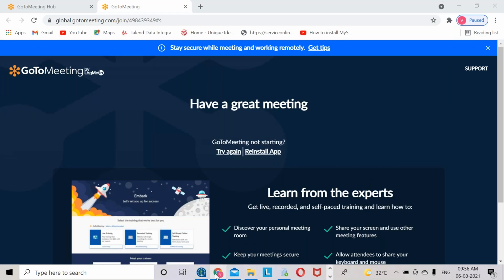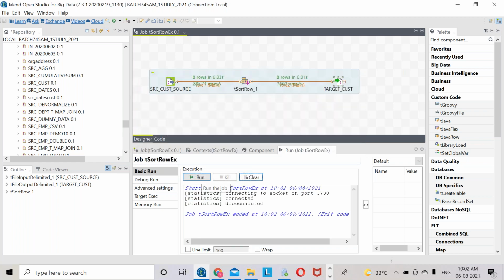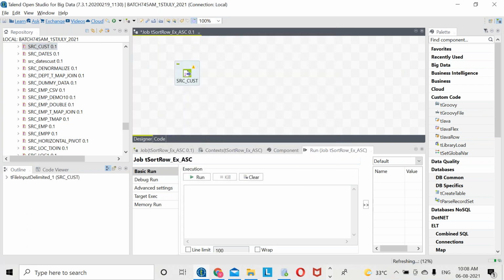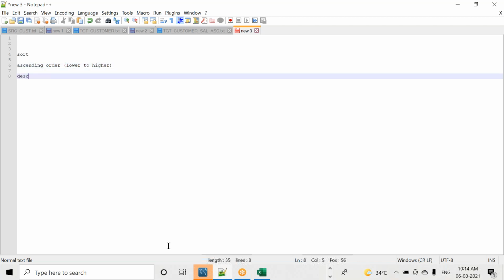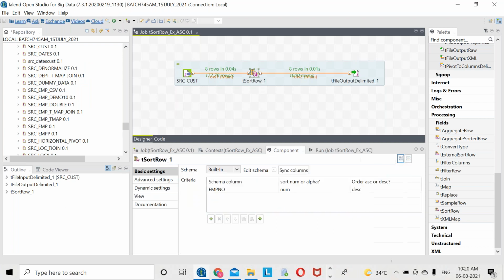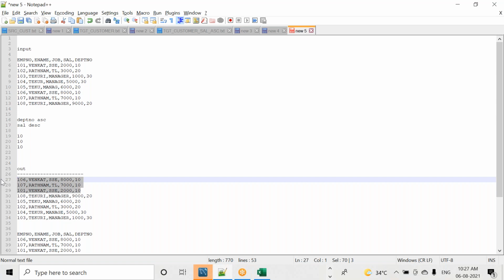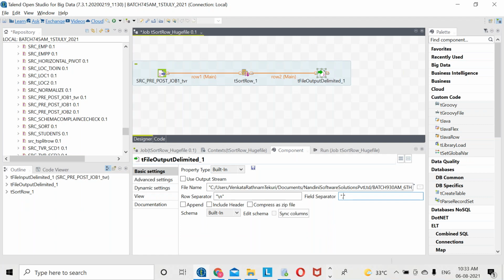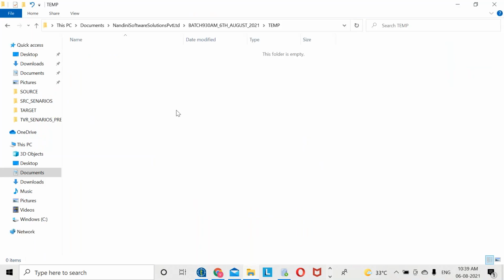Talend ETL Tool Tutorial For Beginners & Advanced| Real Time Online Training| Venkat| +91-9538160185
Hi All,
I am providing Talend Data Integration ETL Tool Real Time Online Training Classes .
Course Details:
Talend Data Integration ETL Tool,Talend Open Studio,Talend Open Studio for BigData ,Talend ETL Tool and TAC.

This vedio contains Demo of Talend Data Integration ETL tool and tSortEow Component Example.

Regular Batch Class  Timings1)7.45 AM TO 9 AM IST 2)9.30 AM TO 10.30 AM IST

Thanks
Venkat
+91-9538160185